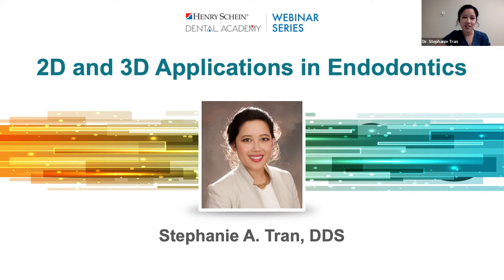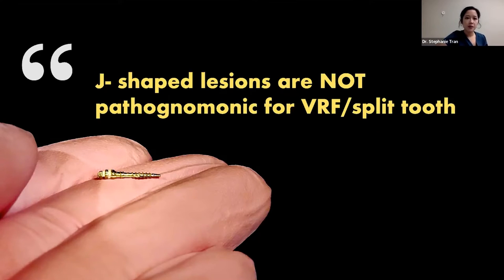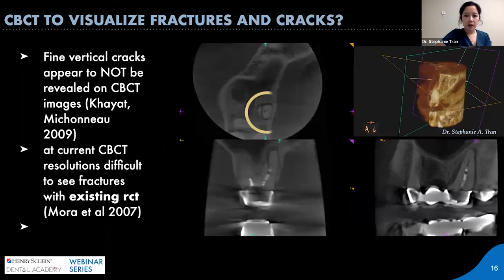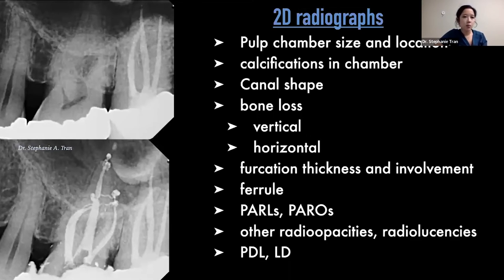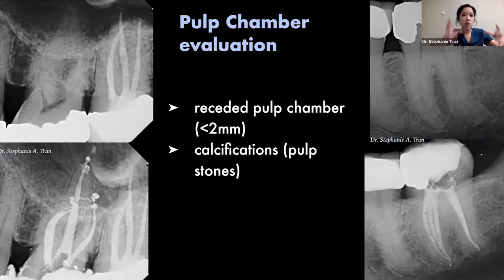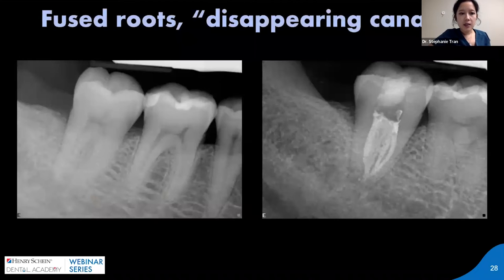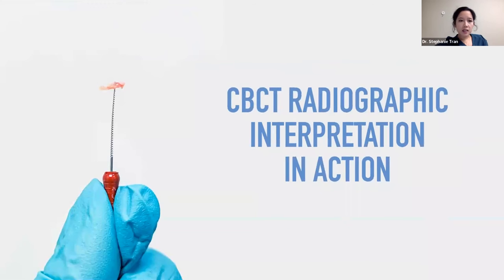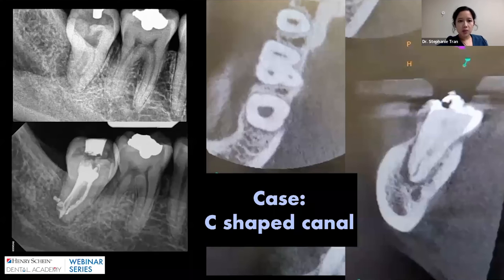2D & 3D Imaging Applications in Endodontics: How, Why & When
When evaluating root canal treatment options, cone beam computed tomography (CBCT) is just one piece of the diagnostic puzzle. To make a thorough assessment, it’s important to understand how and why 3D images are helpful when used in conjunction with 2D radiographs.

In this webinar, join Dr. Stephanie Tran, a practicing endodontist and renowned speaker, as she describes the advantages of integrating both 2D and 3D imaging to make comprehensive endodontic diagnoses.

Dr. Tran will share the clues to look for in endodontic anatomy, and the specific root canal treatment considerations you should be aware of in both 2D and 3D.

In this session, you will also learn how to:
• Recognize key indicators in 2D X-rays and 3D CBCT scans for complex root canal anatomy
• Identify the different tooth and pulp anatomical findings
• Interpret the CBCT findings to improve diagnostic accuracy